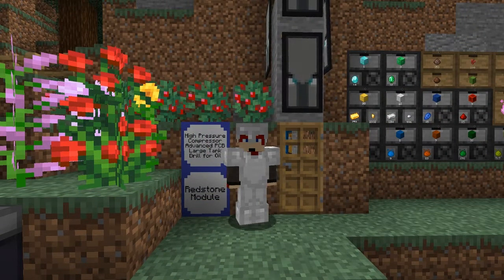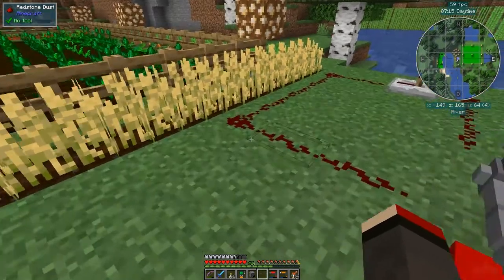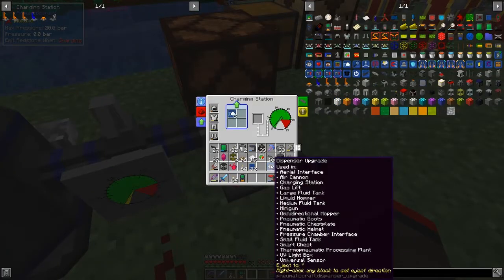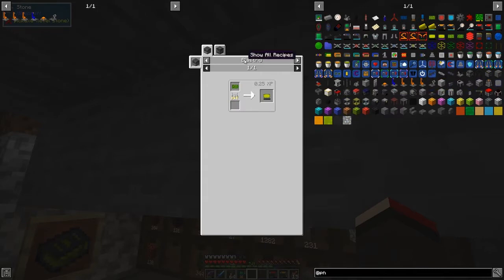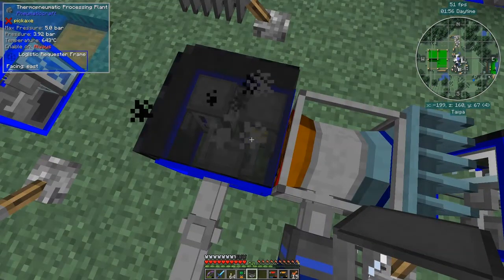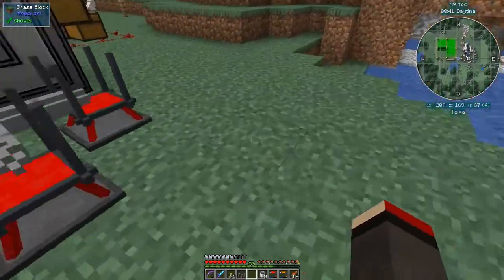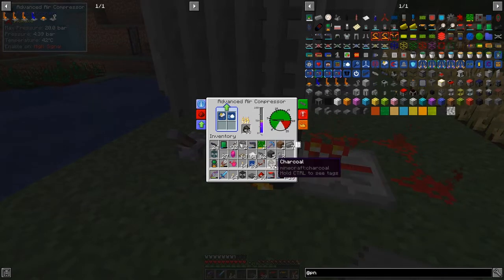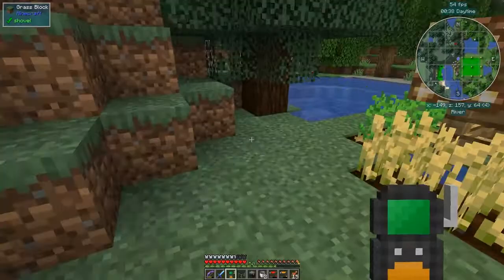PneumaticCraft: Repressurized #13 - High Pressure Compressor, Advanced PCB & Drilling for Oil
We use advanced pressure to charge the items. We craft and use an advanced PCB. More oil is needed, so we drill for oil and look at some drilling tips

This video is my thirteenth episode of PneumaticCraft: Repressurized for Minecraft 1.15.2
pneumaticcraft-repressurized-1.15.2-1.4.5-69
- replace pressure tubing with advanced tubing
- upgrade a compressor to an advanced compressor
- blindly not see plastic and make more
- make empty pcb
- make unassembled pcb with the assembly controller
- make transistors and capacitors
- craft pcbs and advanced pcb
- use the advanced pcb to control the compressors
- craft a large tank
- use the gas lift to drill for oil
- use the filter mode of the gas life
- craft a redstone module